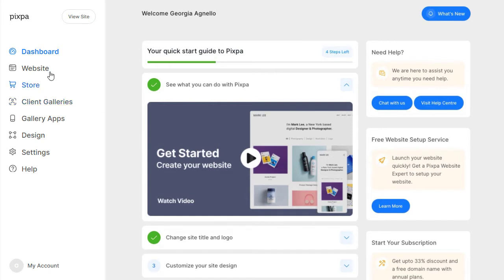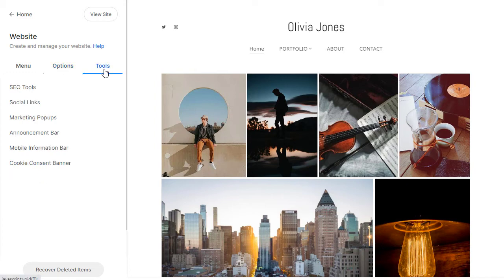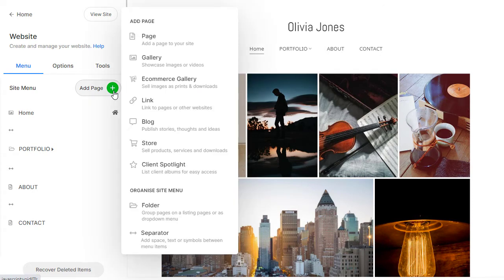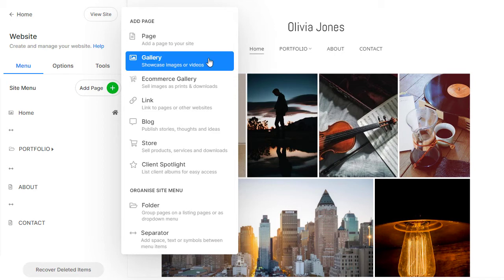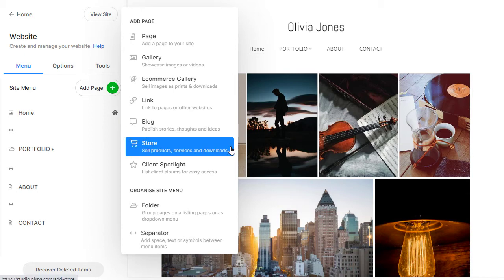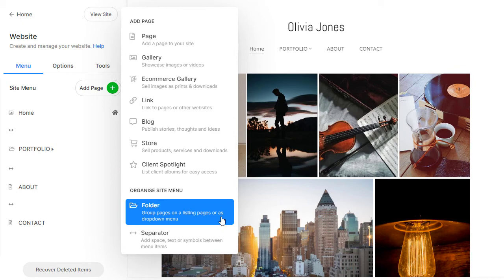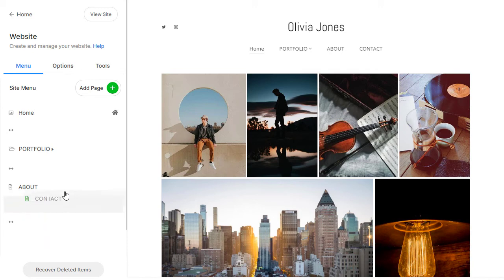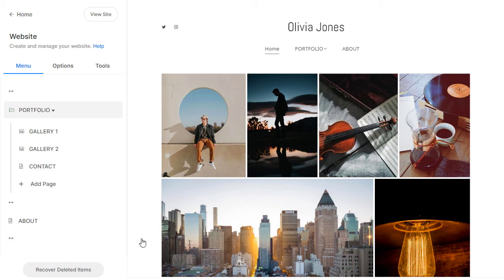Building your website menu - Pixpa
Learn how to add content and build your website menu. Add pages, sequence and structure them in your website menu and create your website easily with Pixpa's drag-and-drop website builder.

- An all-in-one platform for creators and small businesses to create beautiful professional websites. Whether you want to showcase your portfolio, start your business website, set up your online store, or publish a blog - Pixpa empowers creators to manage their whole web presence from one location, saving time and money.